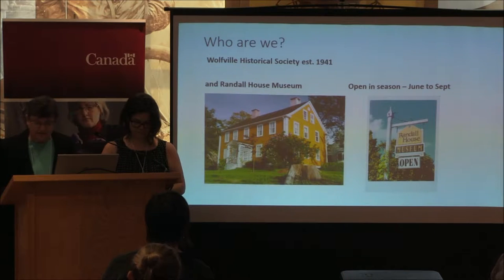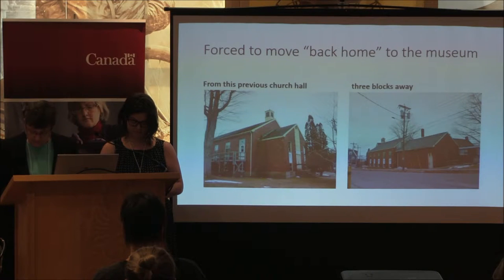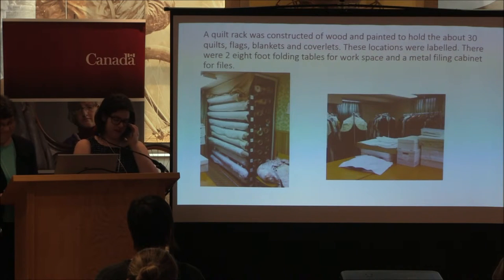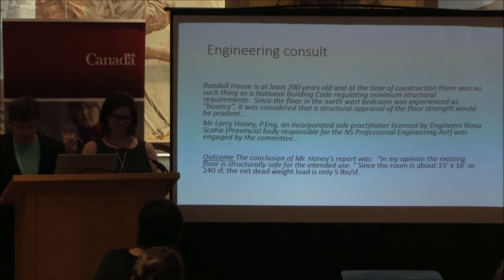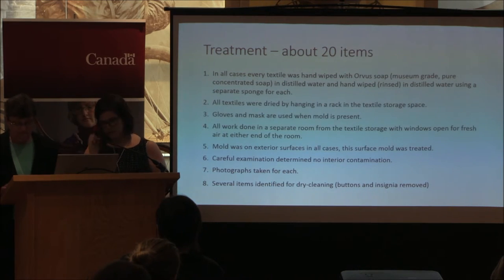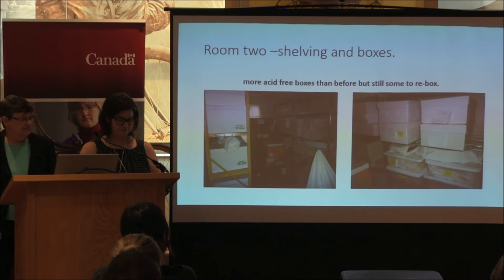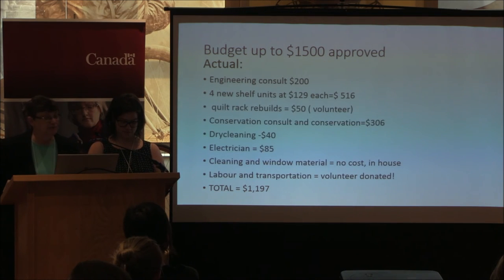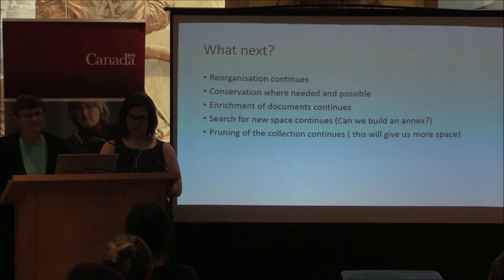RE-ORG Canada: Randall House Museum - Christine Lynch and Krystal Tanner (11/13)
RE-ORG Canada (Atlantic) conference on the 4th of March 2016. Presentation by Christine Lynch and Krystal Tanner  from the Randall House Museum, Wolfville, Canada. Moving and reorganization of a small museum textile collection.